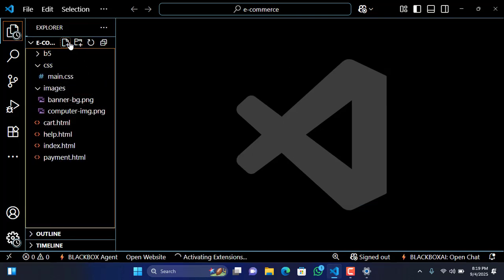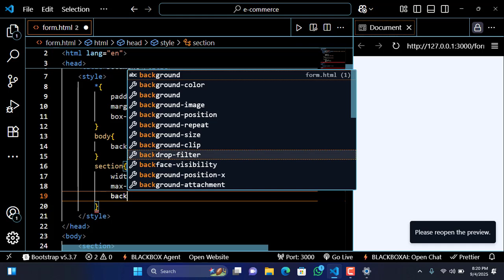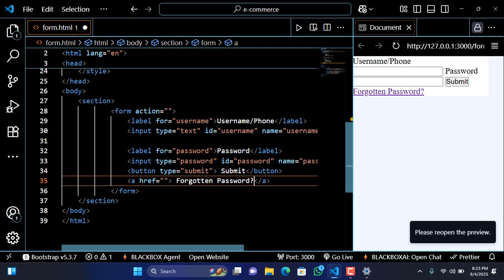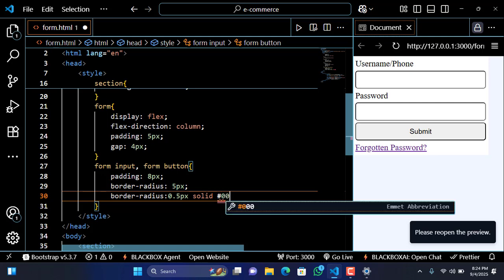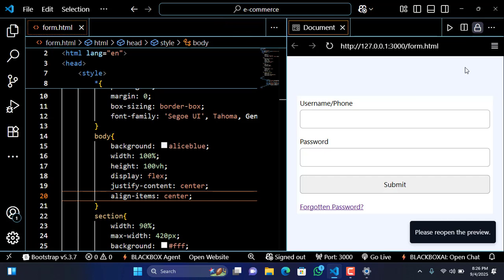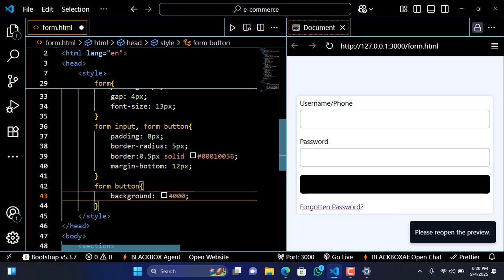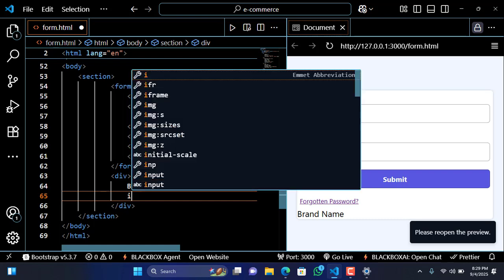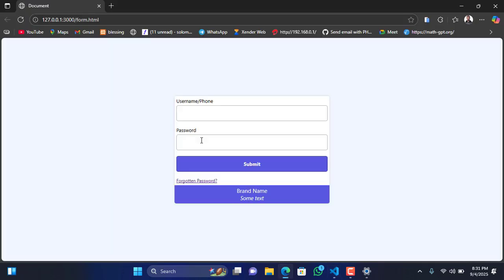How to make a simple form with html and css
Learn How to Create a Simple Form Using HTML and CSS!
In this tutorial, you’ll discover how to build a clean and functional form with basic HTML and style it beautifully using CSS. Whether you’re just starting out or brushing up your skills, this guide covers all the essentials.

✅ Beginner-friendly
✅ No frameworks or libraries
✅ Fully customizable layout

What You’ll Learn:
- Creating input fields, labels, and buttons
- Structuring a user-friendly layout
- Styling forms with CSS for a polished look

🎯 Great for login, contact, or registration forms.

Watch now and start building better forms in minutes!